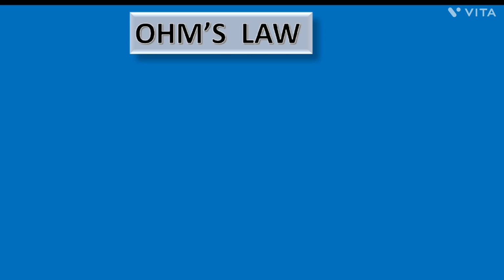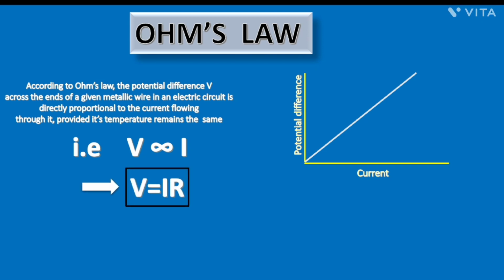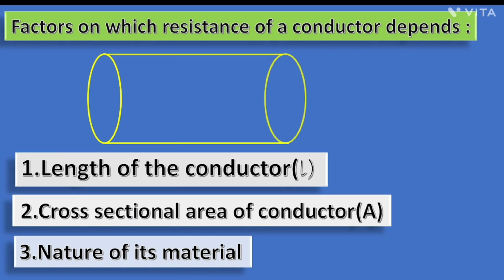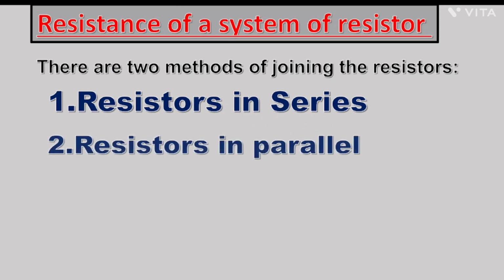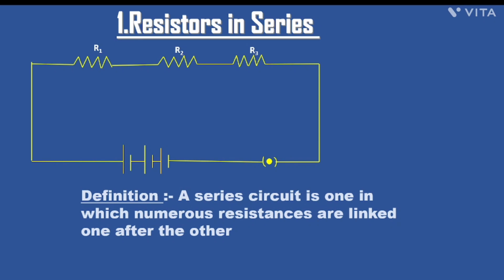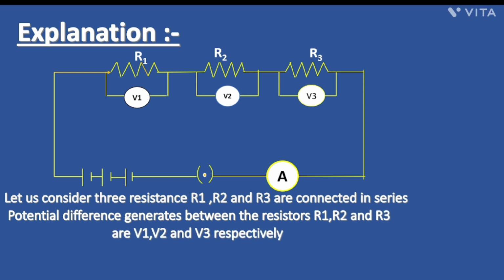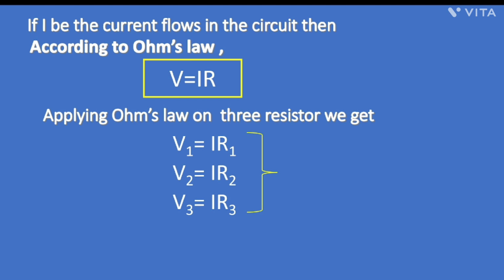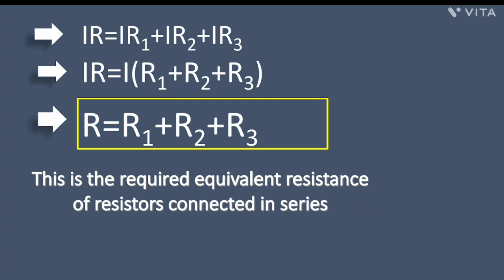Class 10th Ohm's law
Key features :-
 • Complete syllabus is covered through live classes .
• 100% Gurantee on improvement
• Extra classes (if applicable )
•Regular classes
•Weekly test
•Doubt session (if students have any )
• fees 199/- (per subject)
• Individual students attention
• Bilingual batch
• 4 studnets in one class

we are in a mission to help those students who are deprived from good guidance and unfortunately blame on thier luck .

We feel blessed to teach to students